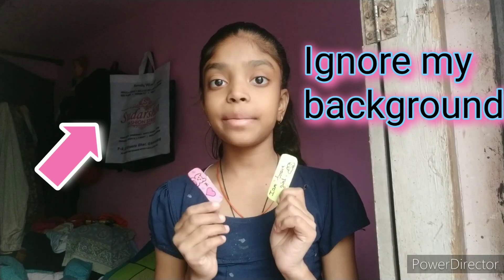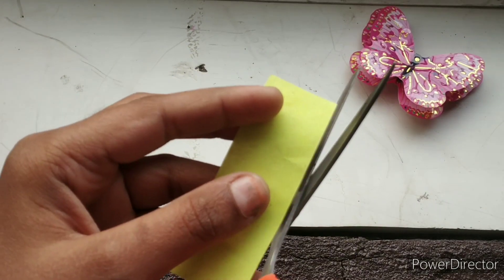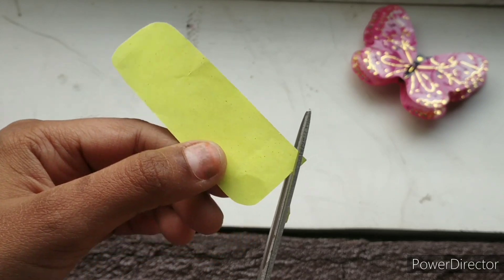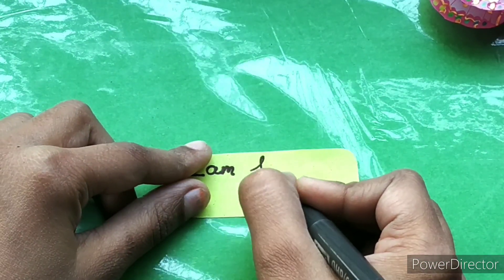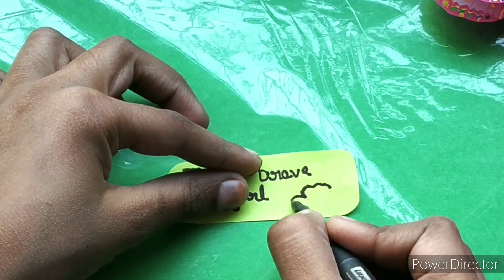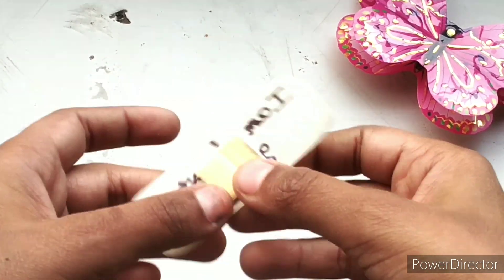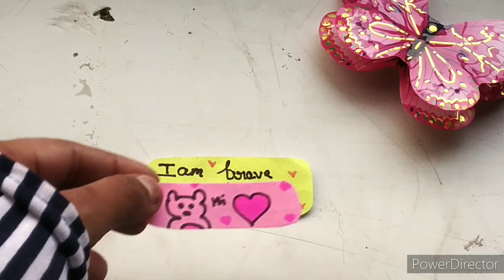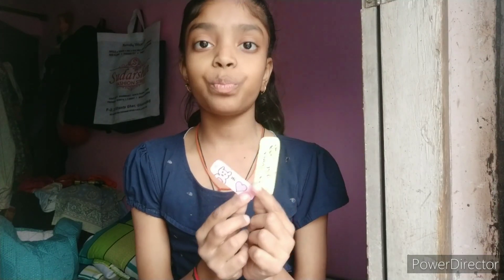Diy cute bandage🤕 for little kids#cute